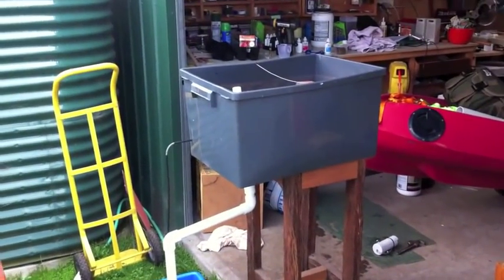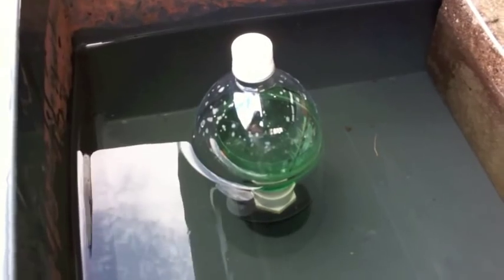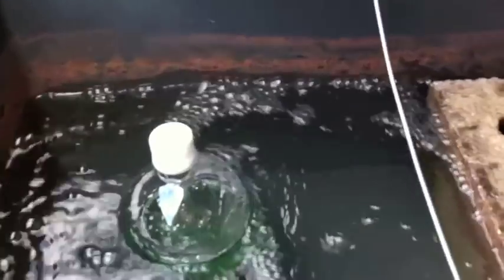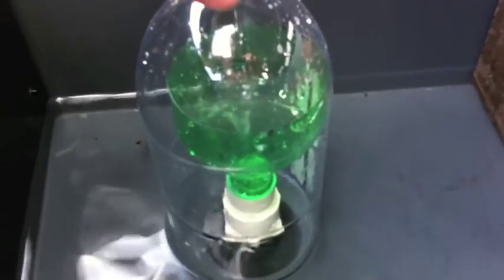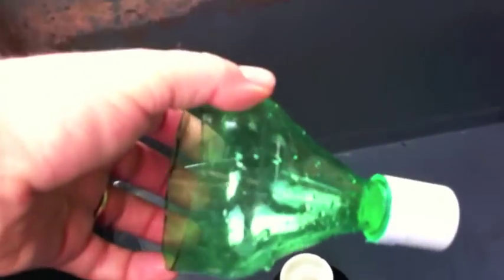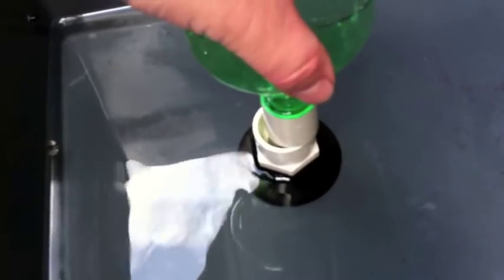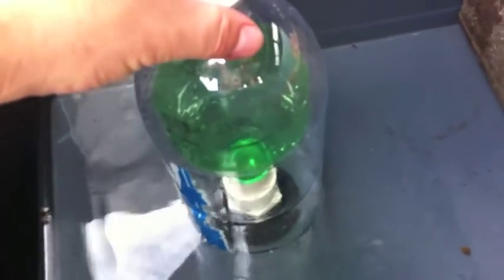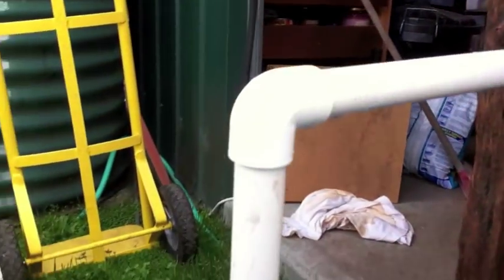Aquaponics - Cheap Bell Siphon with Plastic Bottles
A side view of an auto siphon working through clear plastic bottles. This is based on an Affnan Aquaponic Bell siphon in my home aquaponics system.